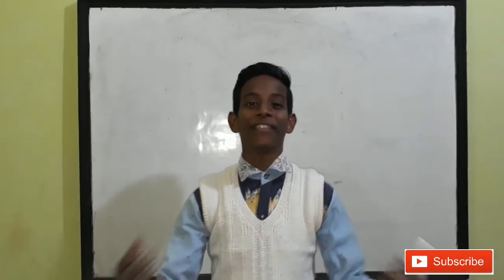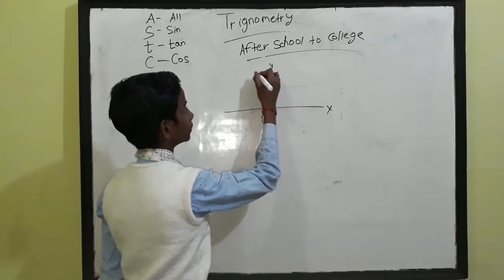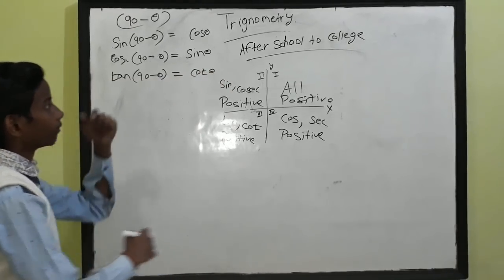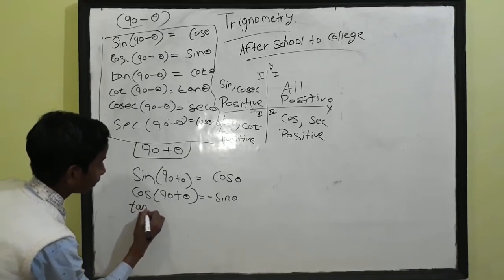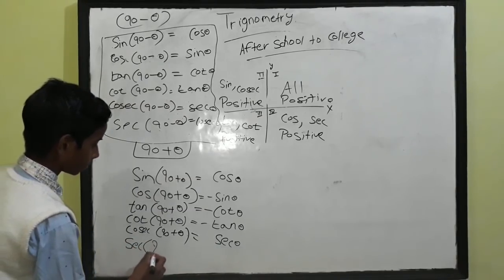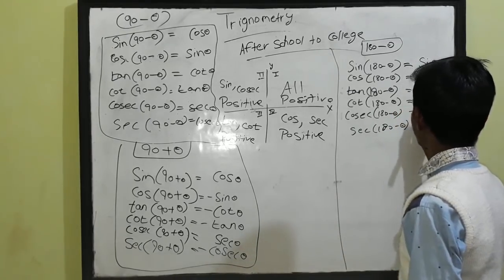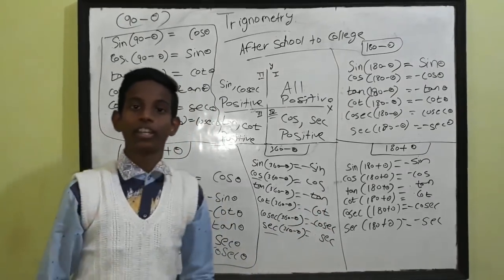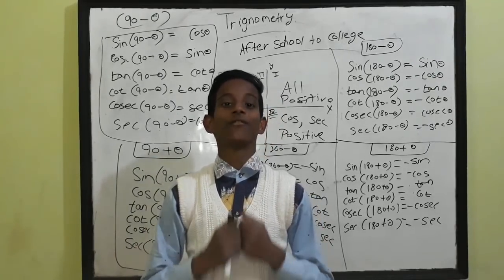Trigonometry Trick Of Learning Formula - Easy Way